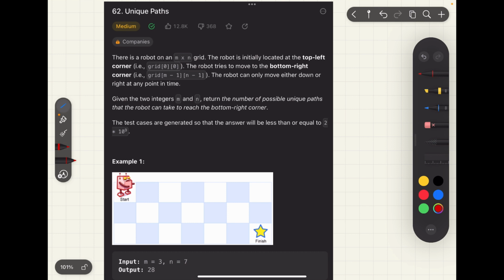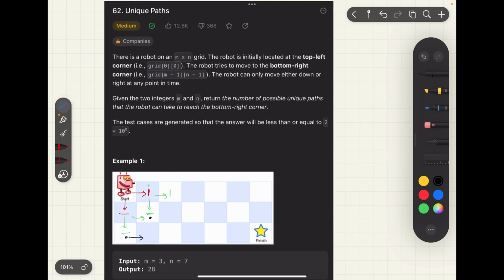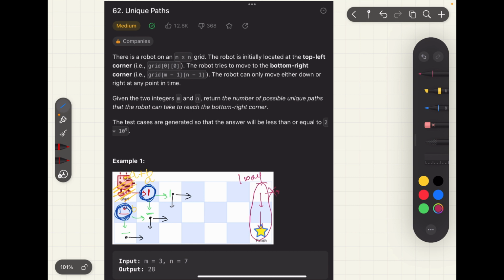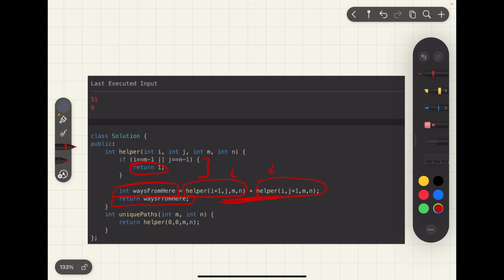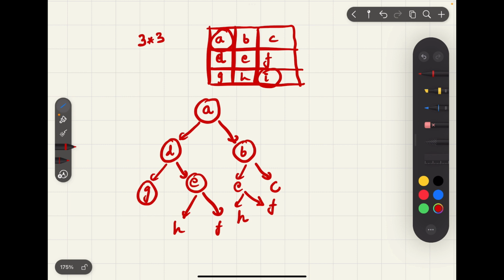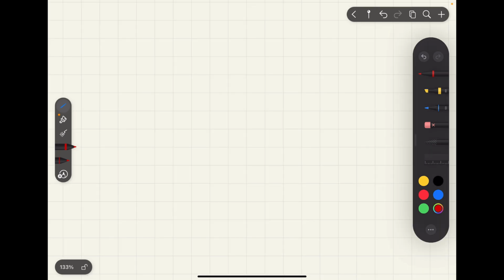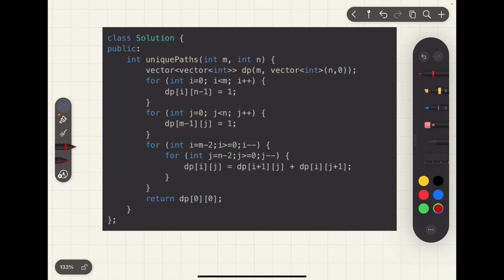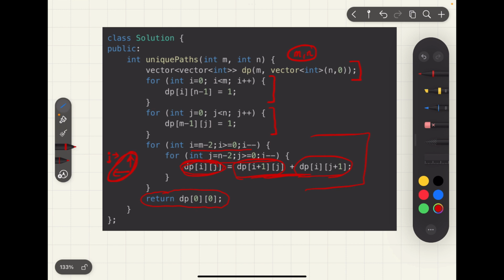DP - Problem 3 | Medium | Leetcode 62 | Unique Paths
Timestamps:
◘ Recursive Solution: 02:06
◘ Recursion Tree: 04:57
◘ Memoization: 06:35
◘ Recurrence Relation: 07:47
◘ Tabulation: 08:30

◉ Really detailed and helpful books:
1) CLRS (Introduction to Algorithms)
2) Cracking the coding interview